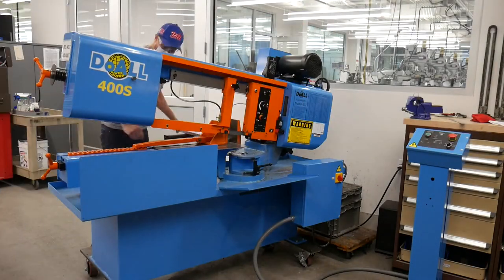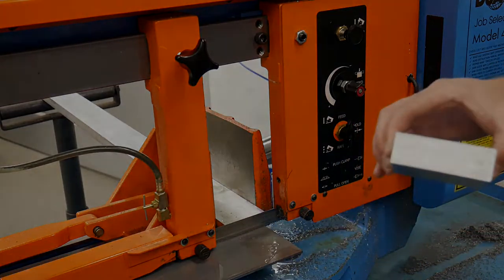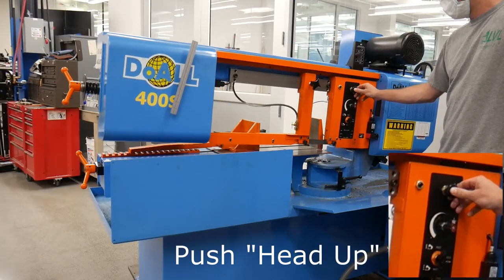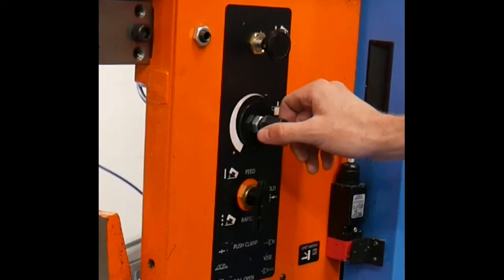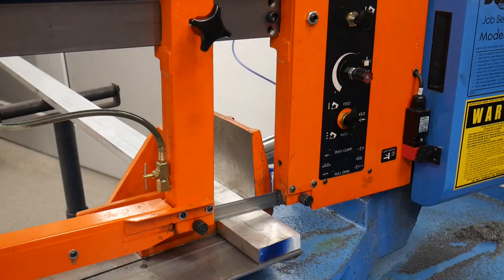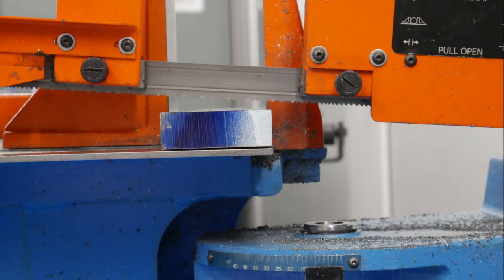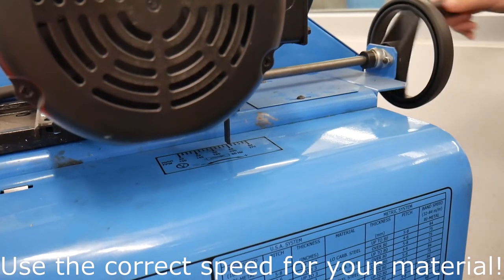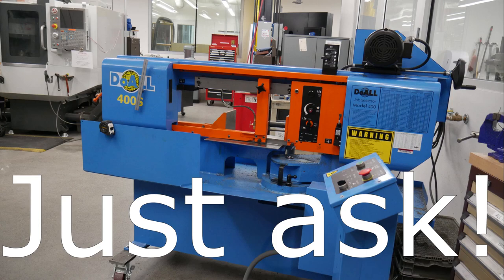Horizontal Cut Off Saw [Metal Shop]